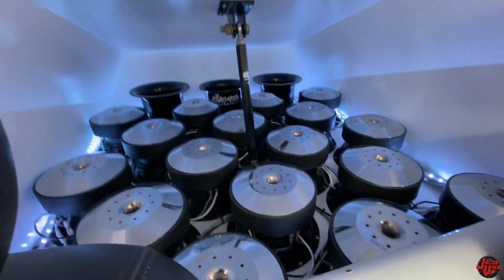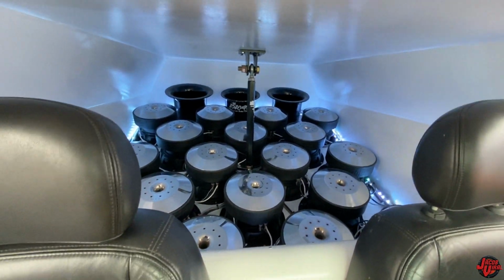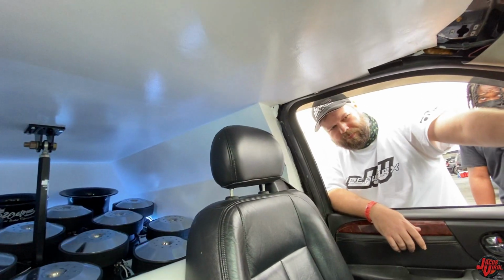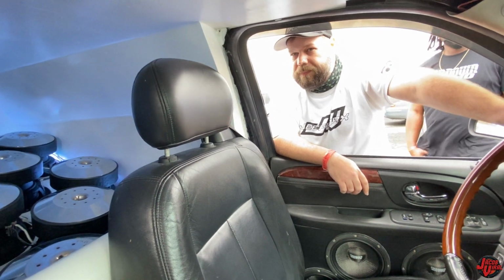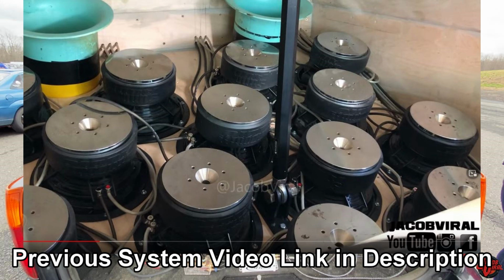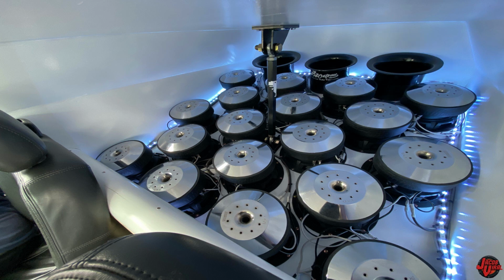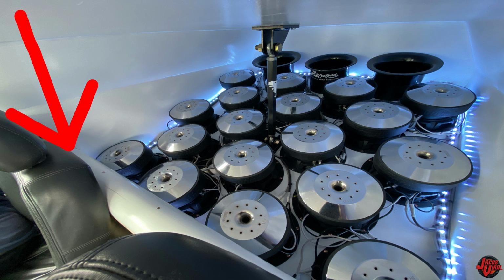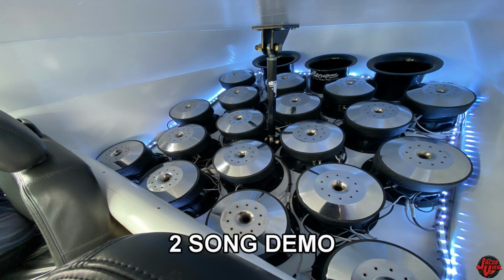18 10" SUBWOOFERS ON 45,000 WATTS!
Eighteen 10 Inch Subwoofers In This Subwoofer System is INSANE with TOO MUCH Power Plays 2 Song Bass Demo.

📝Video Notes & Equipment:
Ryan's System
Show: TDH 2021
Songs: NFL-Lil Wayne, The Bigger Picture-Lil baby
Studio Music: Groove Tube-Audio Hertz
18 10 Inch Subwoofers
45,000 Watts on 18 10s
Metered 165.7dB
Sundown Door Speakers
Pioneer Stereo Unit